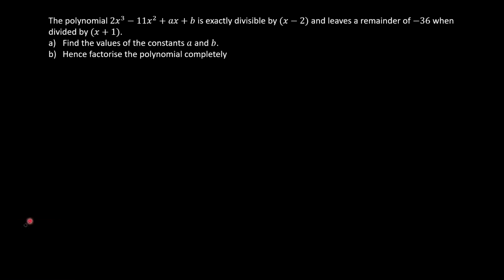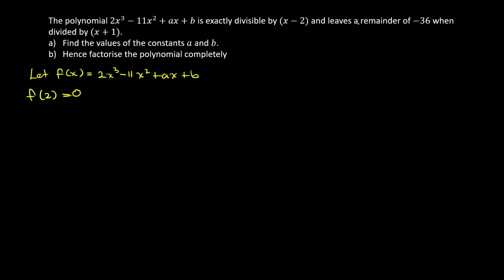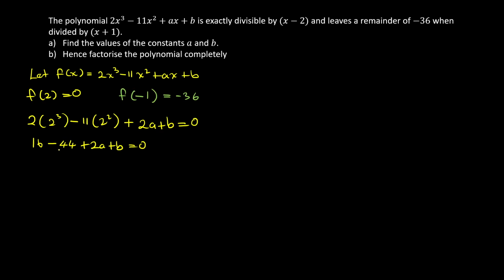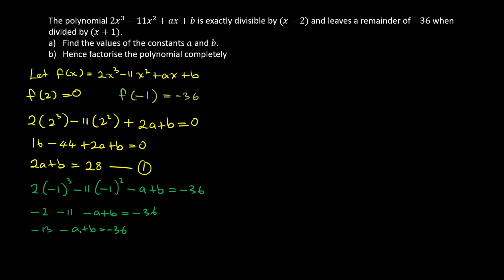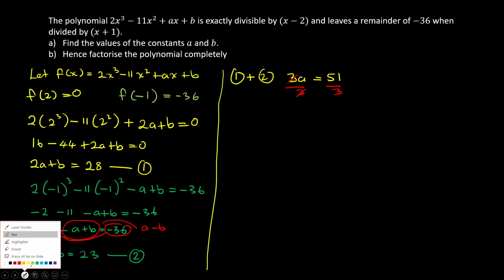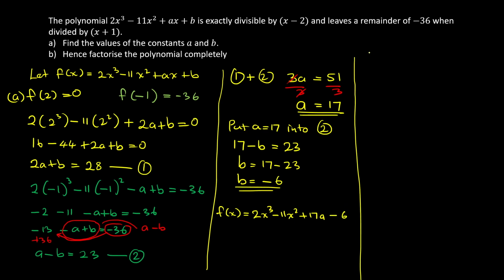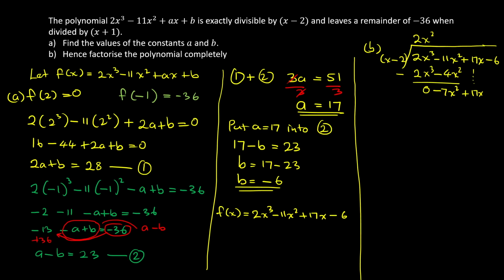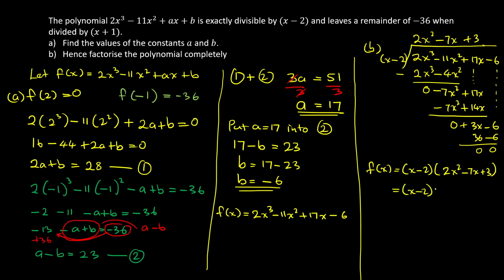Factorization of third power polynomial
Solving values of coefficients in third power polynomial when a factor is known and diving it with another linear expression yields a remainder.

After the coefficients are all known then the full factors of the polynomial are determined.